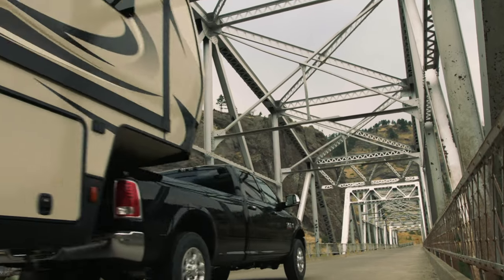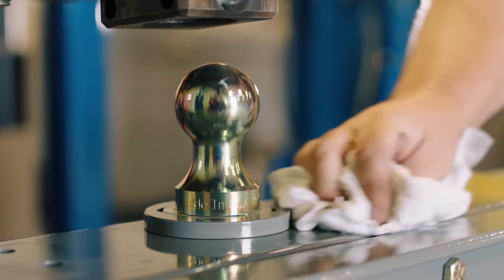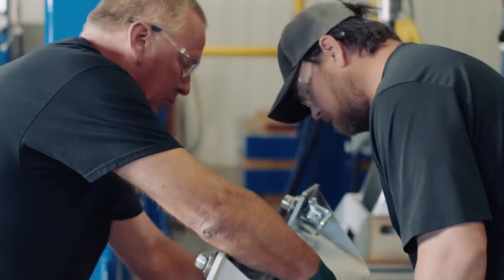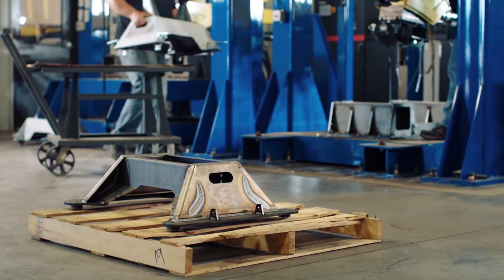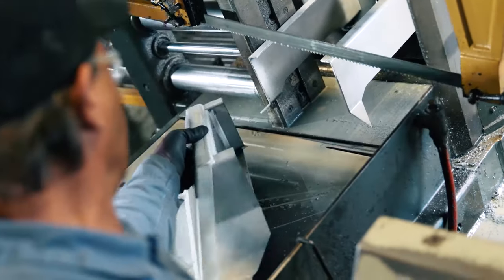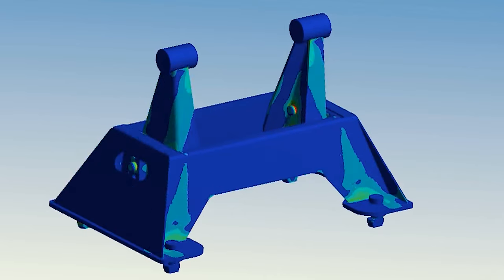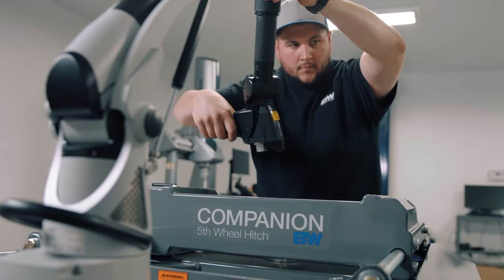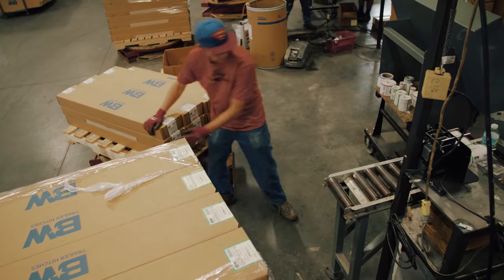Tested for the Unexpected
At B&W, we go well beyond the recommended practice, because we want to put products out there that people can trust.  Our hitches are engineered for the longest rides, the worst roads, and even the worst stops.